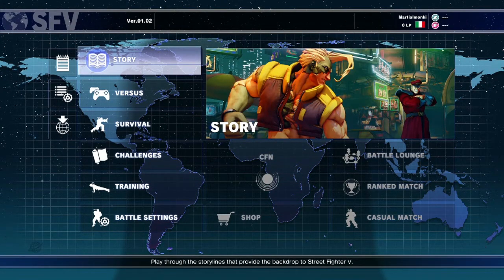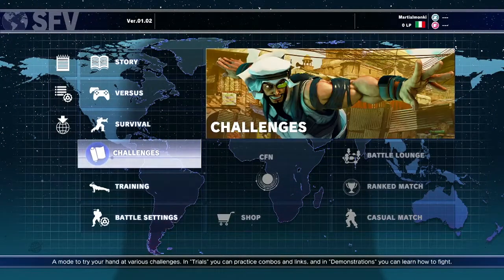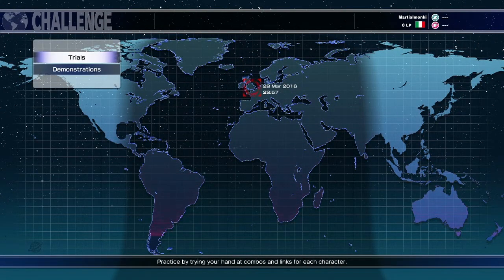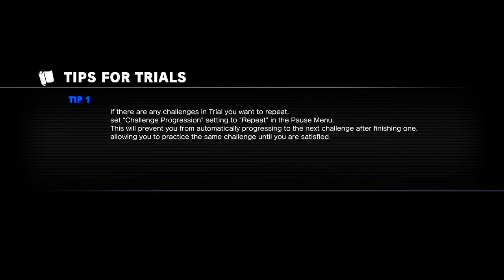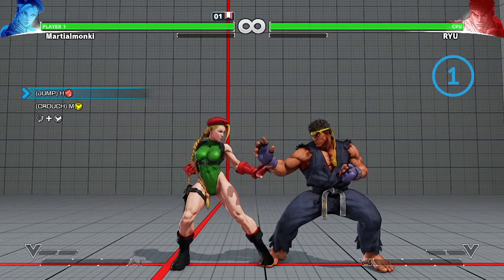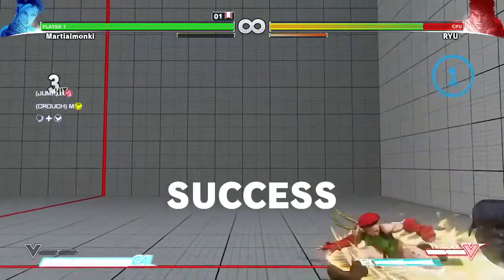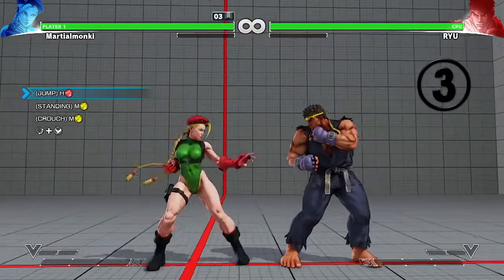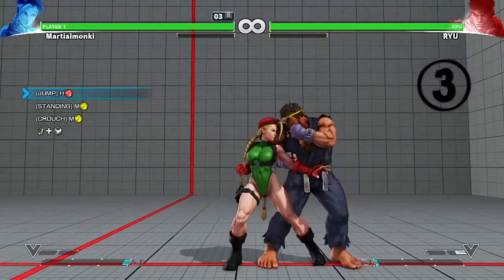Street Fighter 5 New Challenge Mode - Cammy (Playstation 4)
Street Fighter V is a fighting video game published by Capcom, who co-developed the game with Dimps. It is the fifth main numbered entry in the Street Fighter series. The game was released in February 2016 for the PlayStation 4 and Microsoft Windows, with a later release on Linux, and will feature cross-platform play between the Windows and PlayStation 4.

Street Fighter V New Update
Street Fighter V Challenge Mode
Street Fighter V Cammy